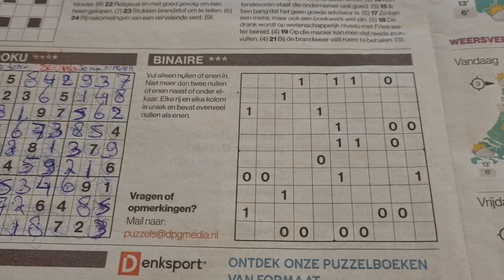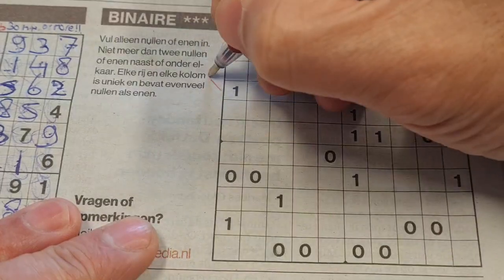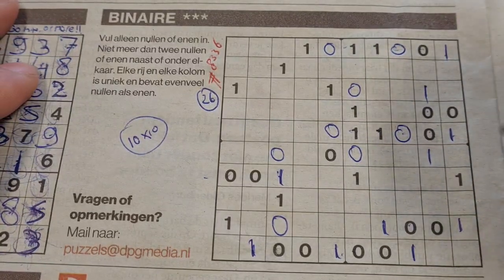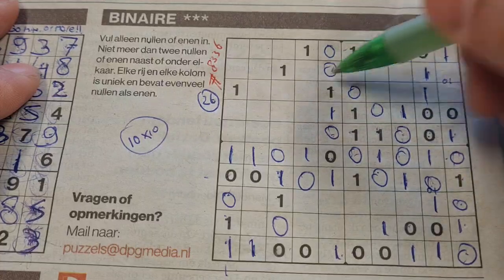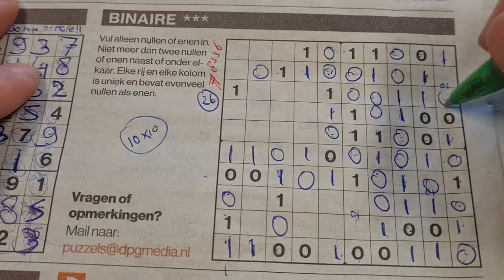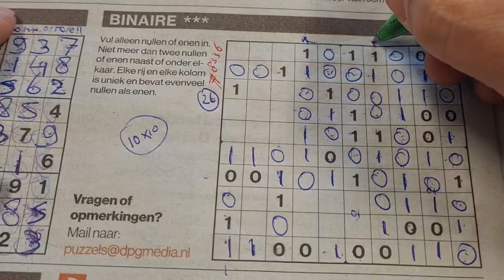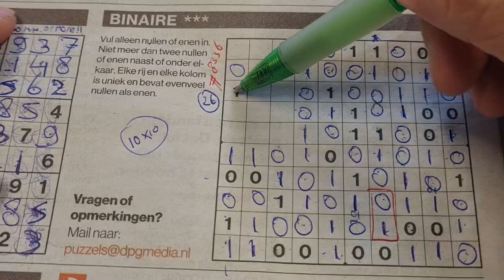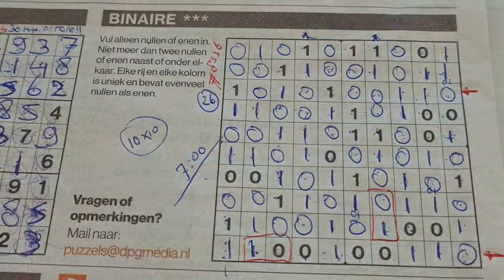War day no. 777. (#8336) Binary Sudoku. 04-10-2024 part 3 of 3